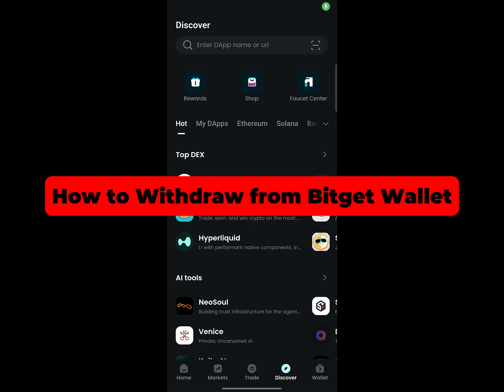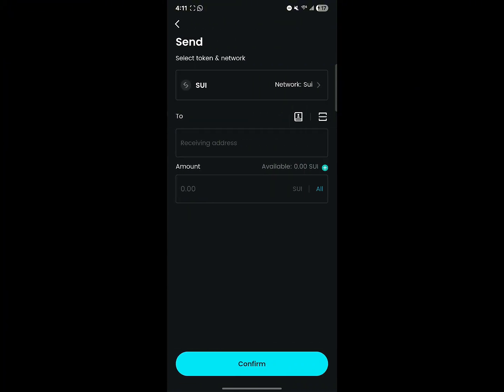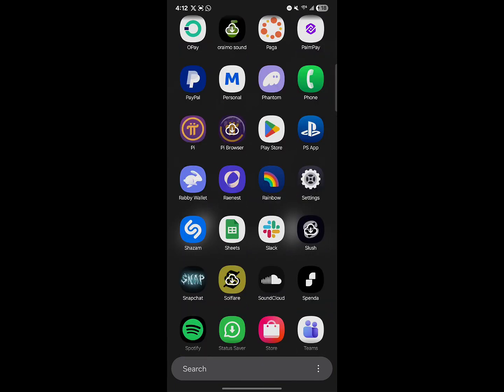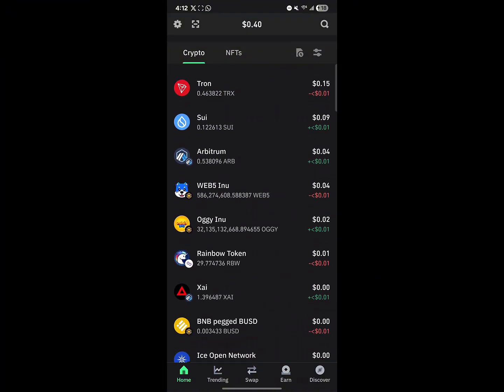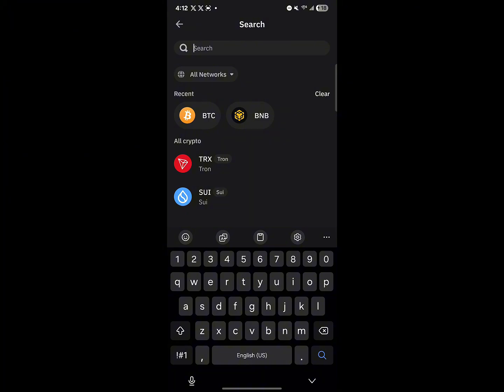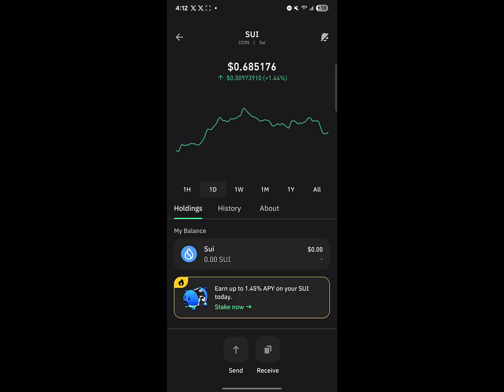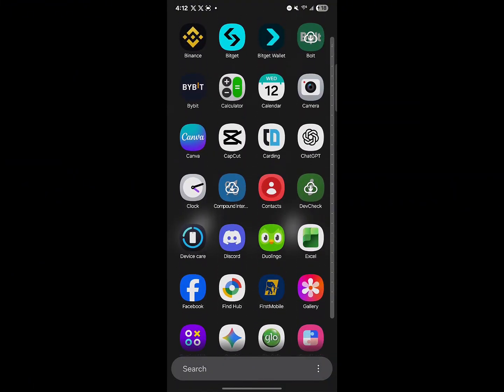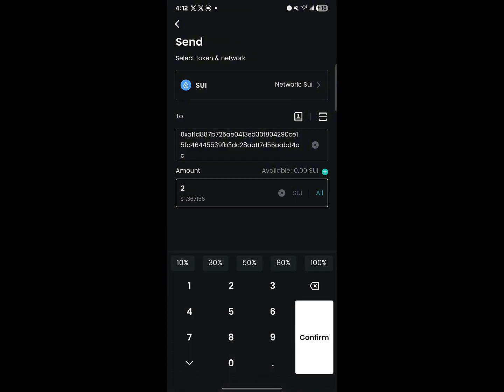How to Withdraw from Bitget Wallet (Step-by-Step Tutorial)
Learn how to withdraw funds from your Paycare Wallet step-by-step. This guide shows you how to send tokens securely using the correct network.

If you need to move assets out of your Paycare Wallet, this tutorial clarifies the entire process. We cover the specific steps to navigate the interface, select your preferred token, and ensure you pick the right chain, such as the SUI network, for your transfer. This is intended for new users who want to avoid common mistakes during wallet transactions.

Following these instructions, you will know exactly how to initiate a send transaction and confirm your details to complete a withdrawal. By verifying your network settings and token selection within the Paycare Wallet, you can confidently manage your digital assets without confusion.